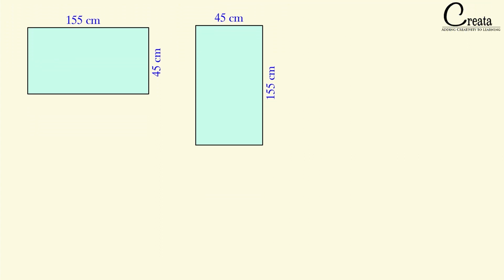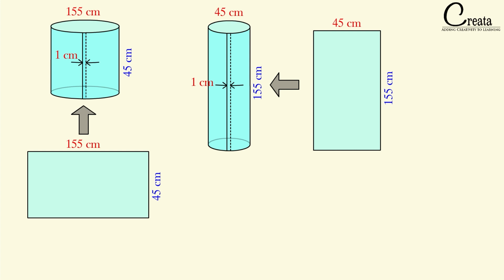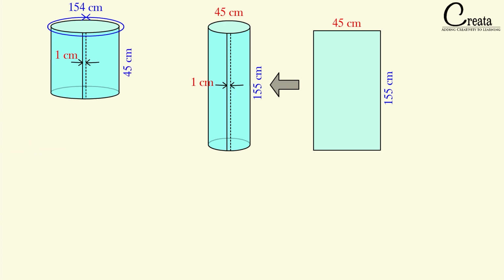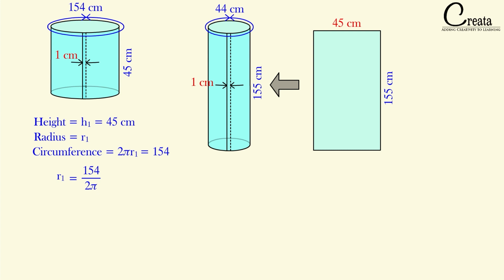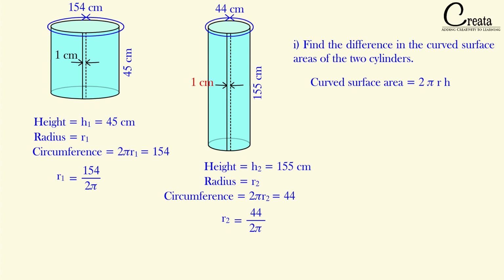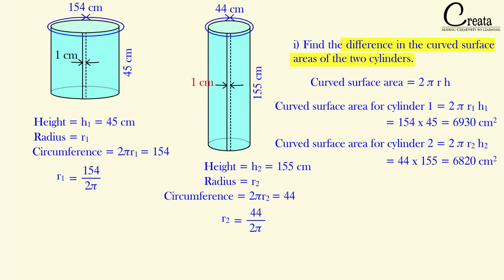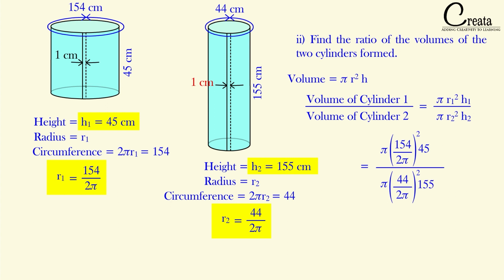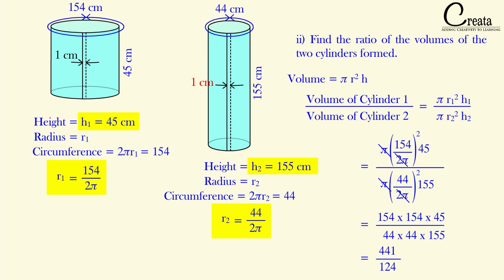Question on Surface area & volume Class 10 CBSE math | CREATA CLASSES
The question covered in the lecture is:
34. Two rectangular sheets of dimensions 45 cm × 155 cm are folded to make hollow right circular cylindrical pipes, such that there is exactly 1 cm of overlap when sticking the ends of the sheet. Sheet 1 is folded along its length, while Sheet 2 is folded along its width. That is, the top edge of the sheet is joined with its bottom edge in both the sheets, as depicted by the arrow in the figure below. Both pipes are closed on both ends to form cylinders.
i) Find the difference in the curved surface areas of the two cylinders.
ii) Find the ratio of the volumes of the two cylinders formed. Show your work.